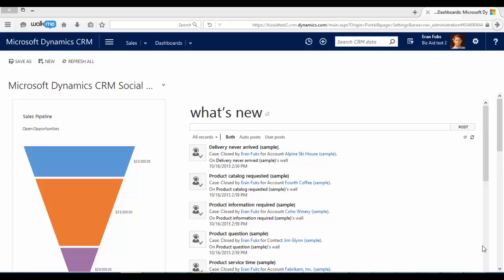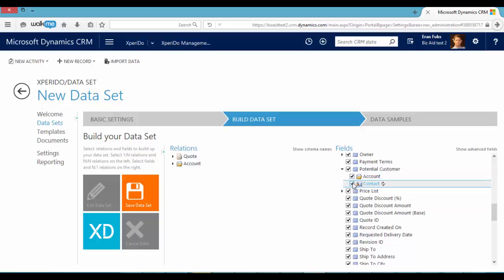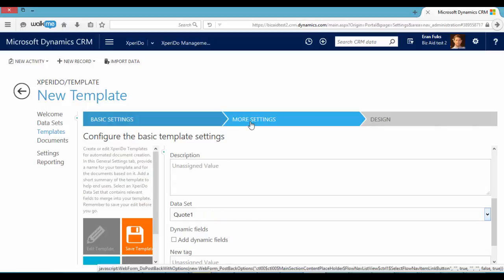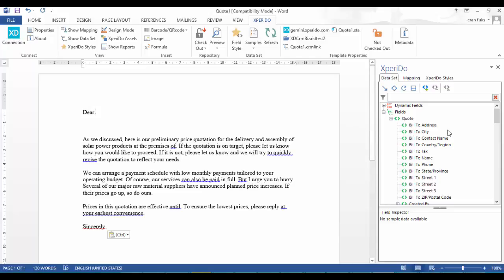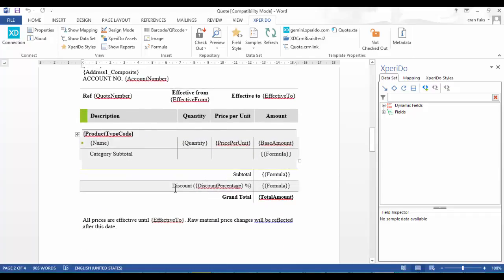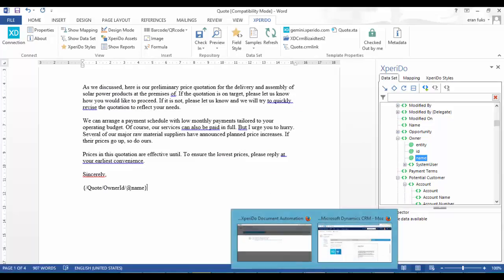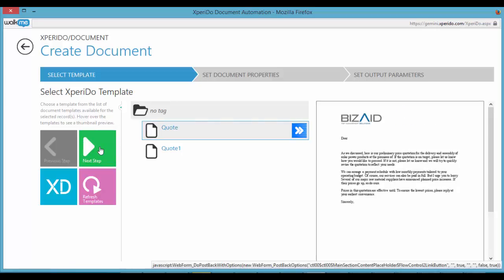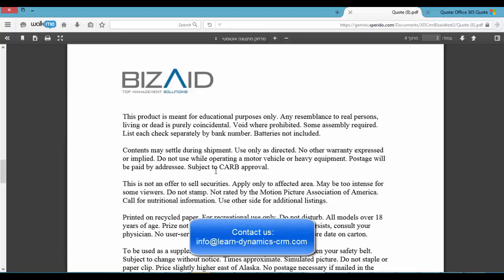Design & Generate Document with Experido for Microsoft Dynamics CRM 2015